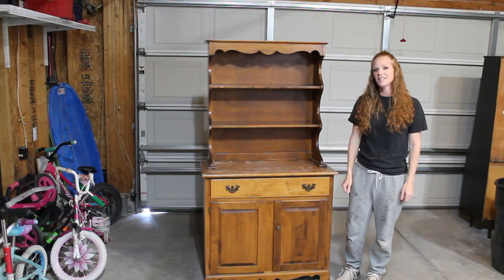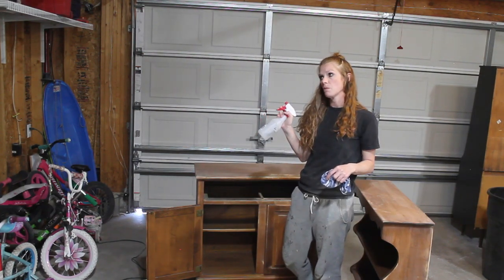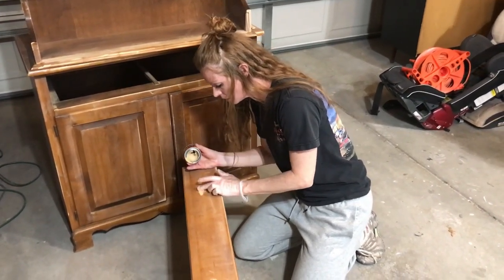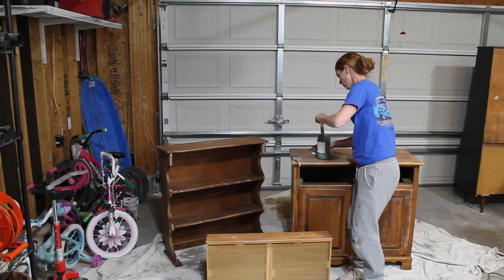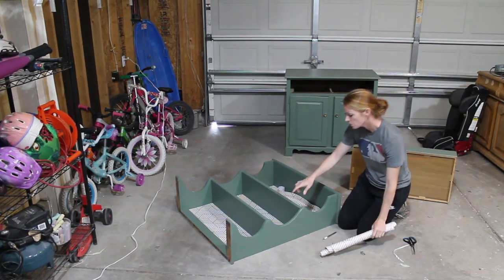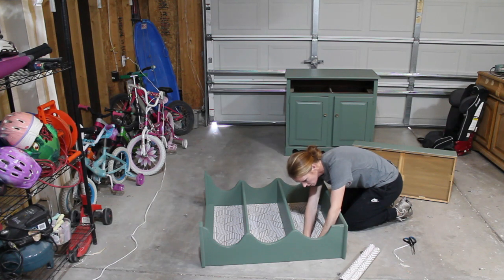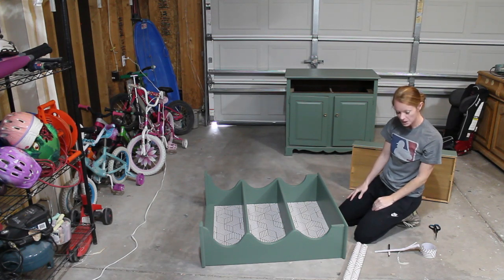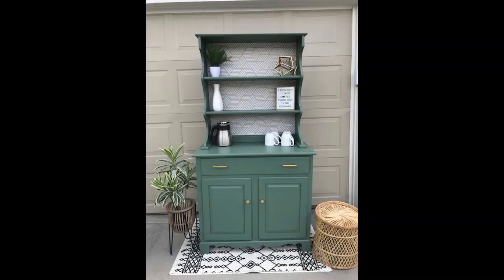Hutch turned into a Coffee Bar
In this video I show you how to take an old hutch and turn it into an updated coffee bar!